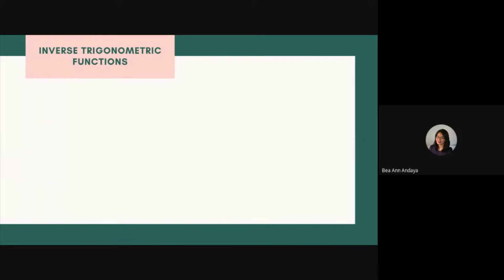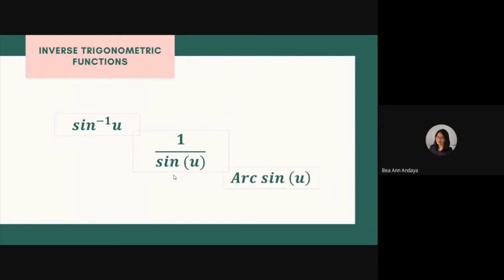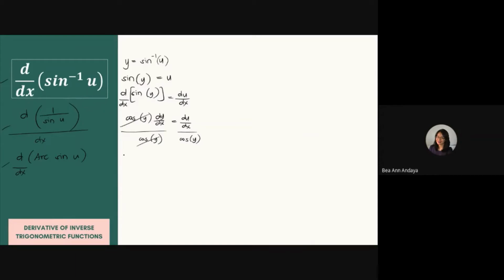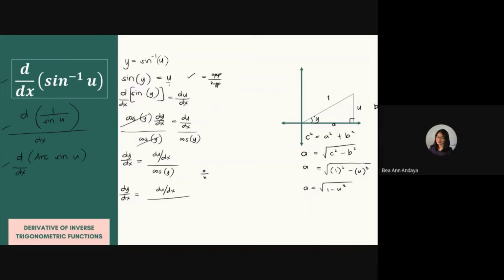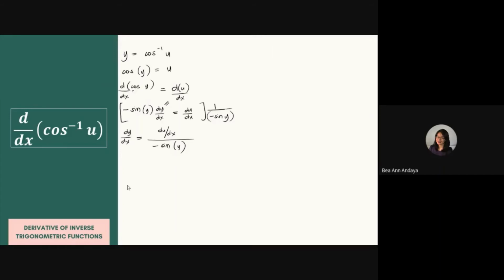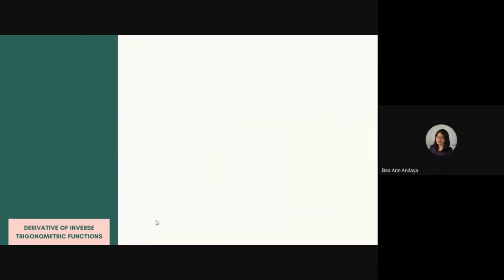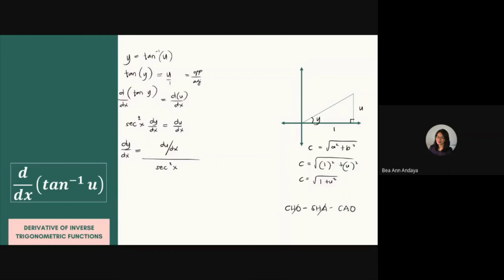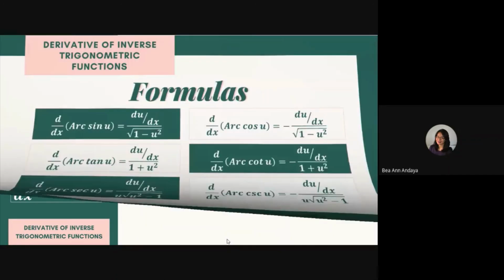ENGGMATH 2: MV03.2a The Derivative of Inverse Trigonometric Functions